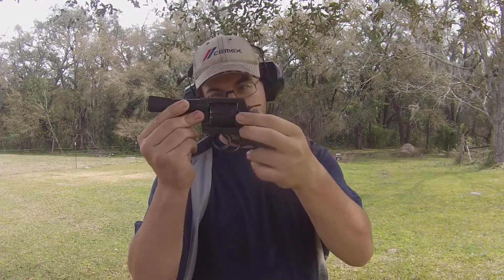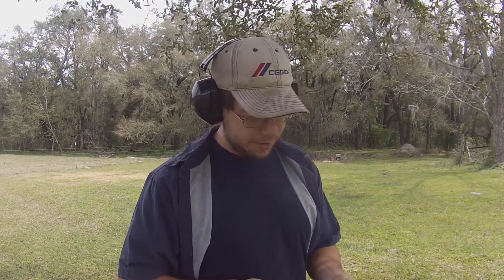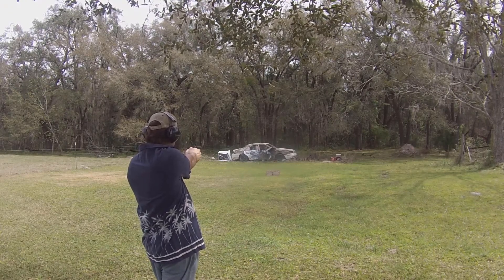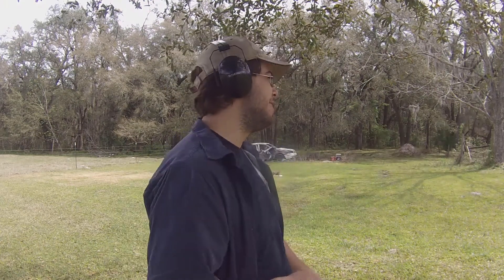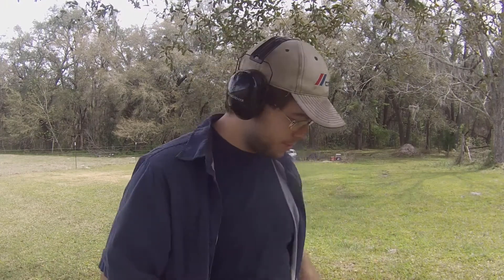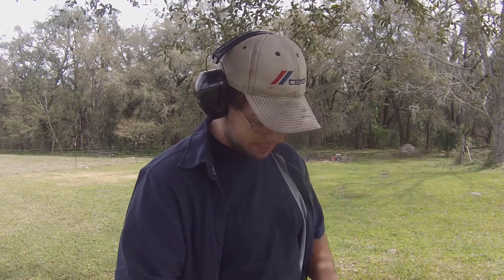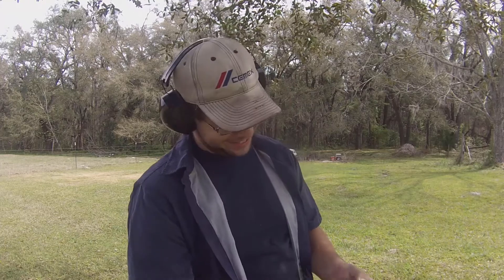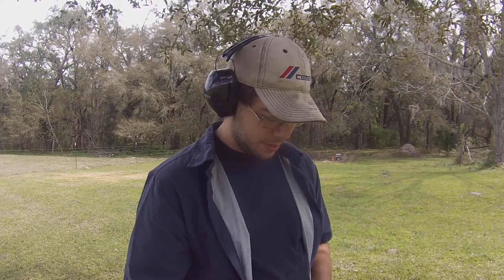RIA Rock Island Armory M200 Review .38 Special 4 Inch Revolver Overview and Range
A quick glance at the very affordable yet good quality revolver chambered in .38 special, done by the Rock Island, Armscore Arsenal in the Philippines. Well worth the money in my opinion, though to each is their own. Between the safety features and the surprisingly well done manufacturing, I'd say it is a good deal.